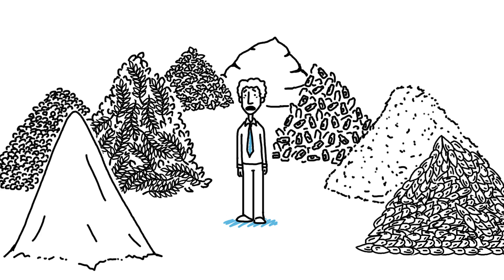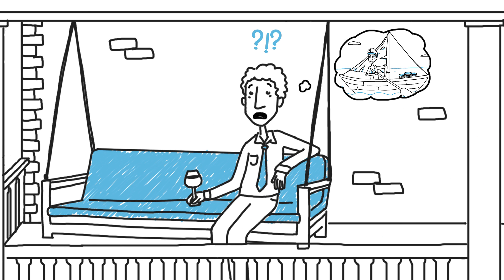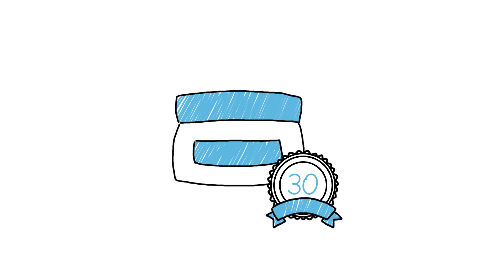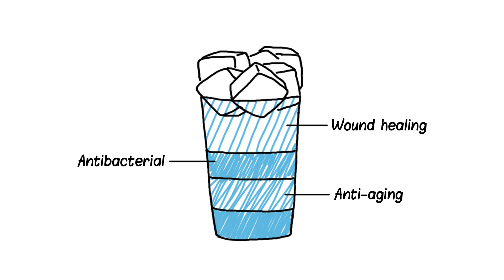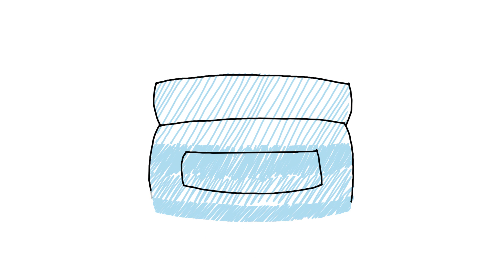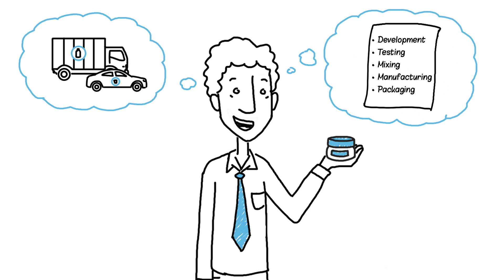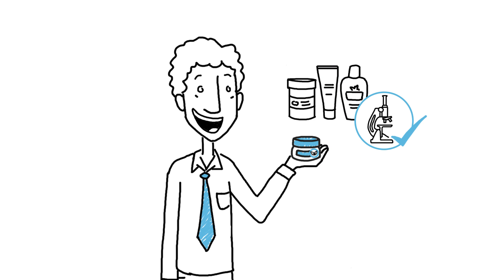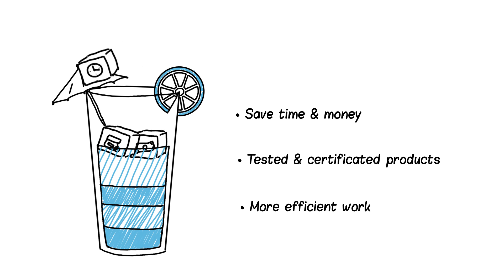Alina - Ready-To-Use-Blends of care components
Combine production steps for your care components: With Alina!

Alina gives you the chance to combine all production steps in one. VerVieVas explains how Alina supports you with the production of your natural cosmetics.